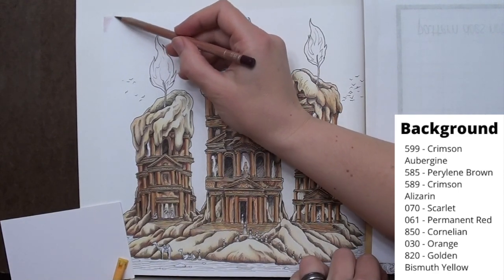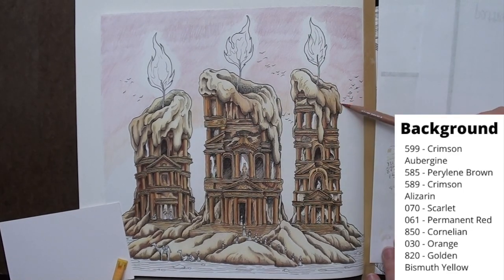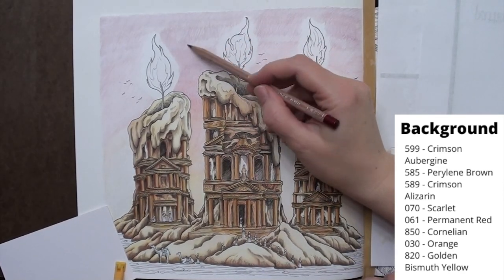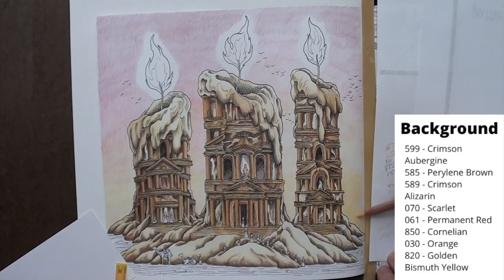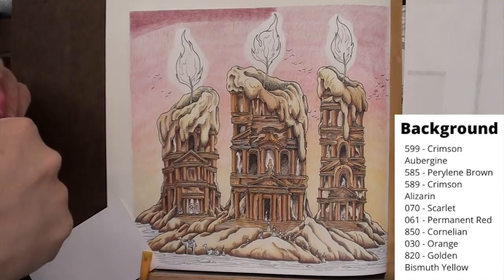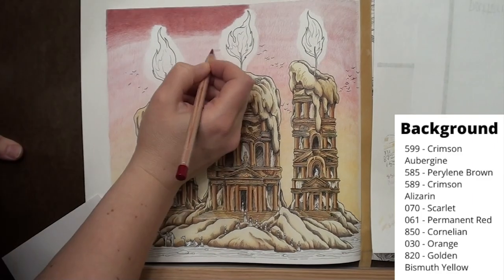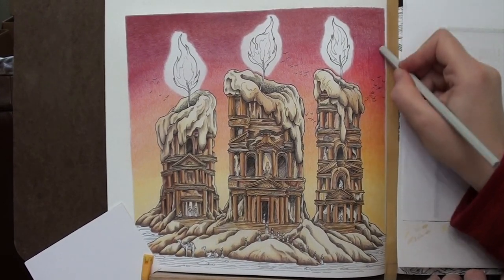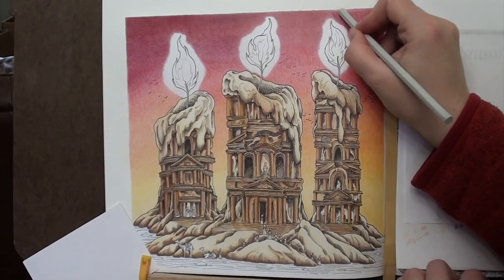Worlds within Worlds: Candles pt6 - Color along with me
Color along with me as I work through Kerby Rosanes' Worlds within Worlds. Relax, color with me, and enjoy the process. Timestamps are below.

Timestamps:
0:00 Intro
0:43 Flame halo
1:16 Crimson aubergine
1:48 Perylene brown
2:20 Crimson alizarin
2:36 Permanent red and Scarlet
3:07 Cornelian
3:19 Orange and bismuth
3:59 Third layer of color
8:31 Blender stick
9:42 Closeup and Wrap up